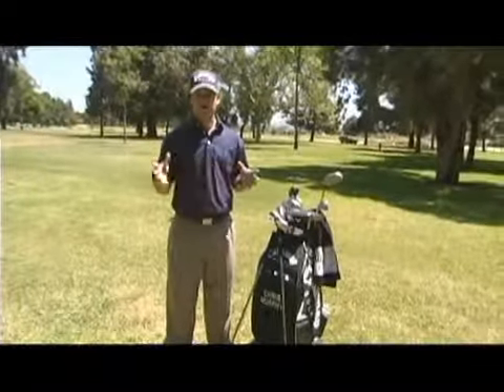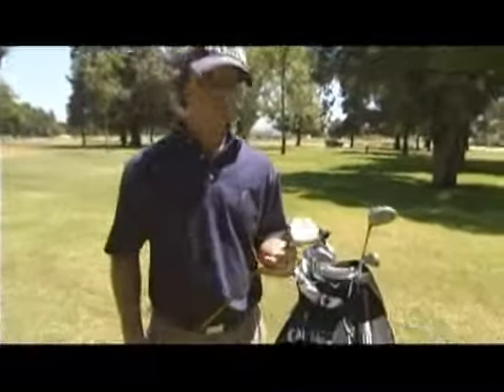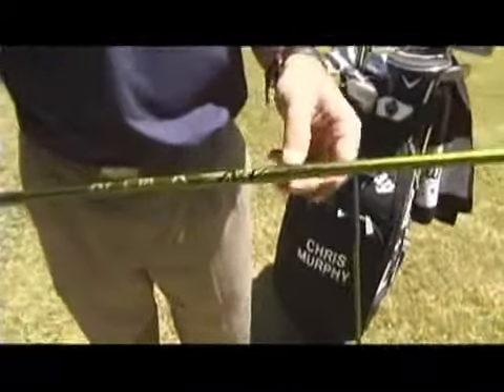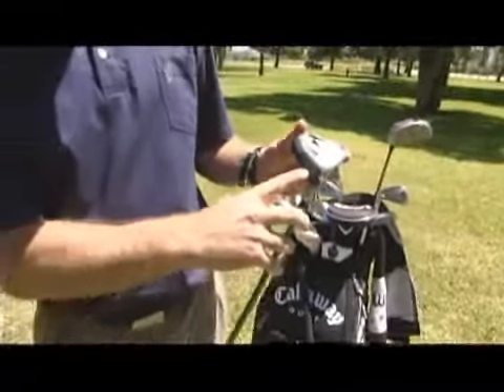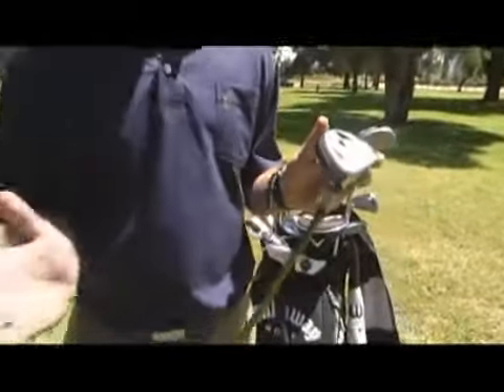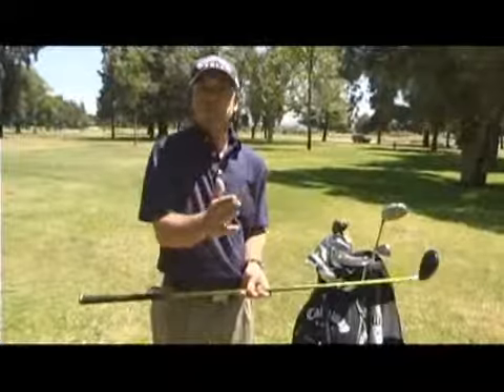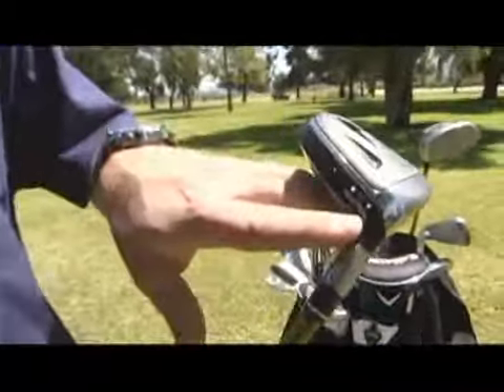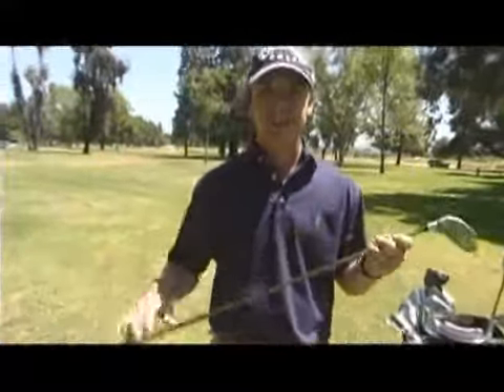Buying Fairway Woods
Picking a good fairway wood is just like selecting a driver. Learn how to buy fairway woods in this free golf video about golf equipment and supplies.